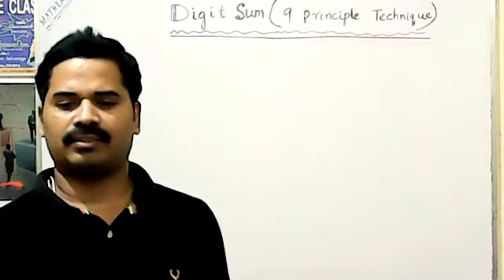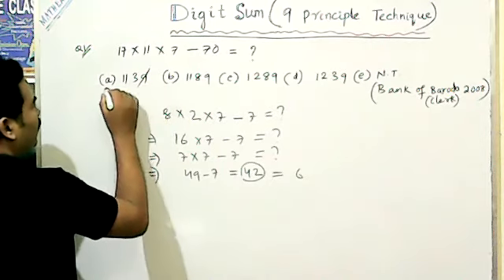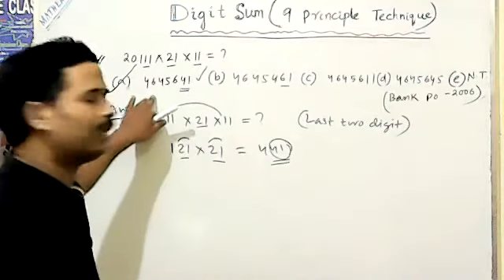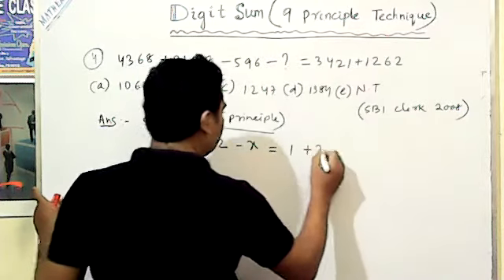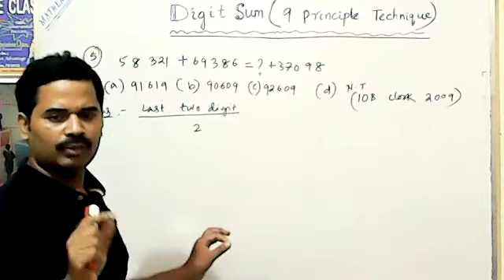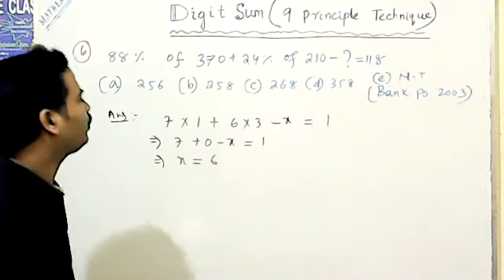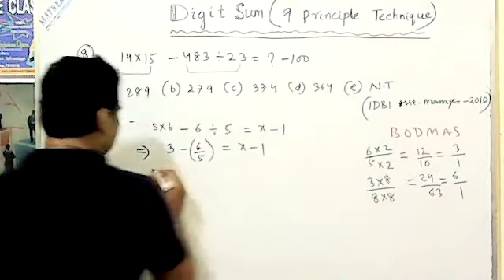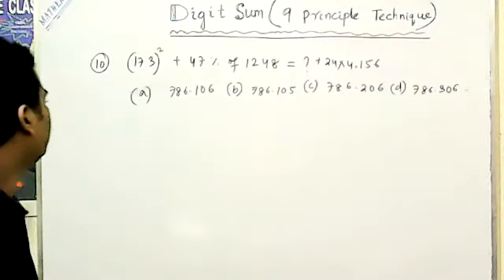Vedic Maths(SSC/BANK/CAT/MAT/XAT/IT)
NinePrinciple ,DigitSum, MathAmarSir, MathTricks, 9_Principle, MathEasy, SUPER SHORTCUT TRICK WITHIN 5 SECONDS.
Vedic Maths ( SSC/BANK/CAT/MAT/XAT/IT/COMPETITIVE EXAMS )
Digit Sum, Nine Principle, 9 Principle, Unit digit method, Last two digit method, Remainder Theorem,Aryan Ratio, Rules Of divisibility,etc..
Don't Memorize...
THIS CHANNEL COVERS ALL TOPICS DETAILS FROM STARTING TO ENDING